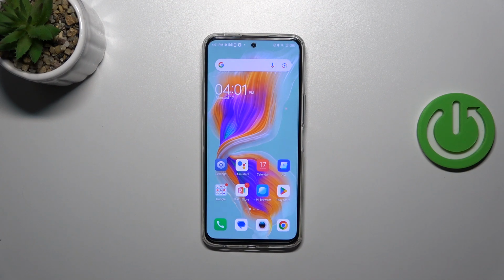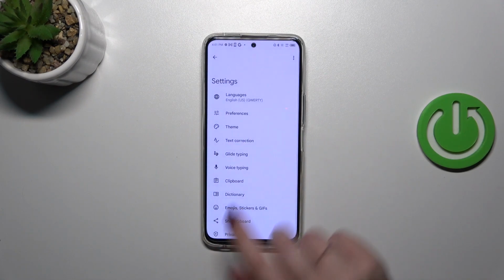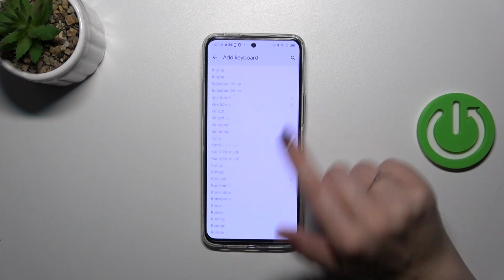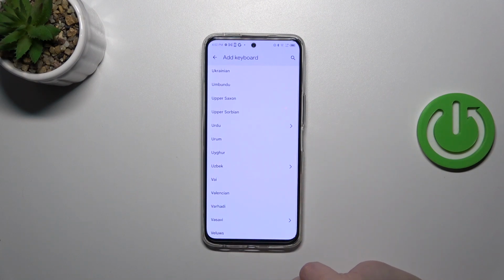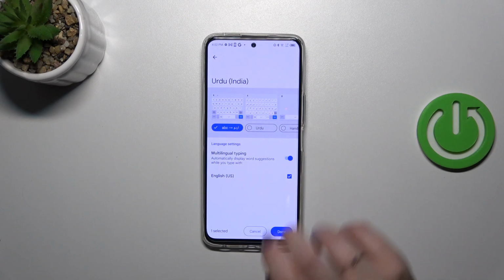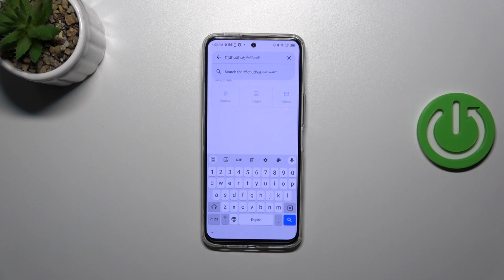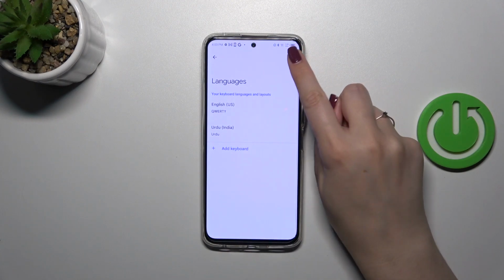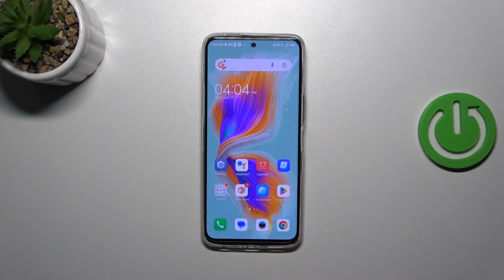How to Change & Manage Input Language on TECNO Camon 18 Premier - Switching Keyboard Language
Learn how to effortlessly switch and manage keyboard languages on your device. Whether you need to type in multiple languages or want to explore new language options, we've got you covered. Join us to make your typing experience smooth and versatile!

How to change the keyboard language on TECNO Camon 18 Premier? How to manage keyboard language on TECNO Camon 18 Premier? How to add a language to the keyboard on TECNO Camon 18 Premier? How to remove input language on TECNO Camon 18 Premier?